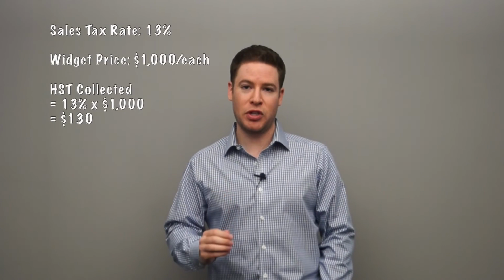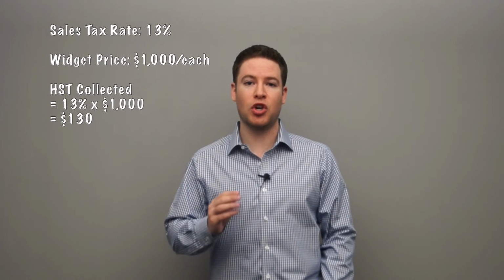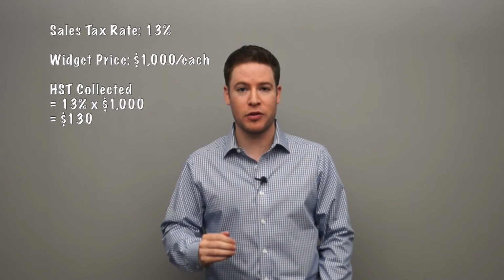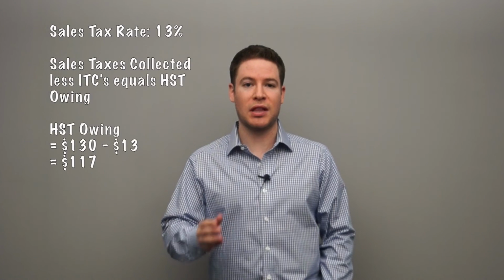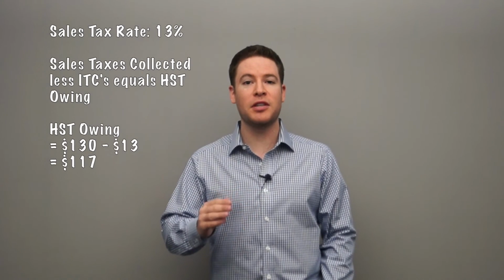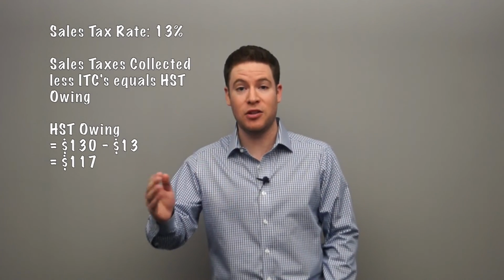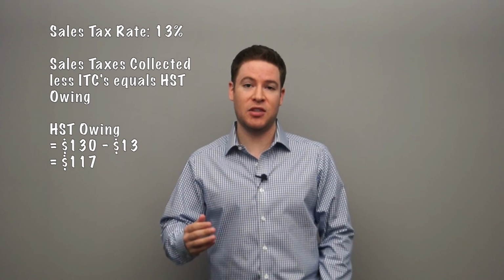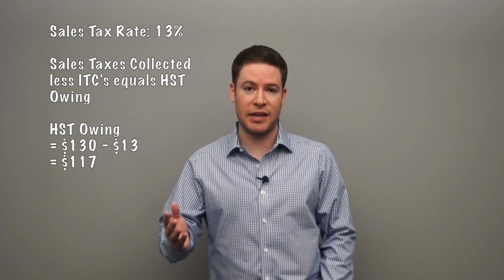GST and HST Rules - Simple Explanation - Part 1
Ever wondered how the complex GST and HST rules work?  Mike Pinkus of ConnectCPA, Chartered Accountants provides a simplified explanation with examples to help you better understand the GST and HST landscape.